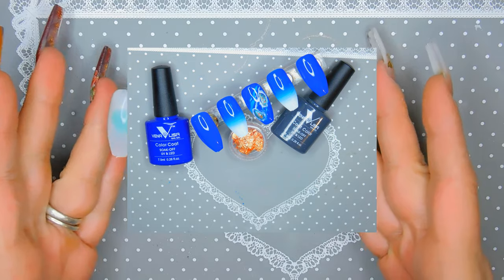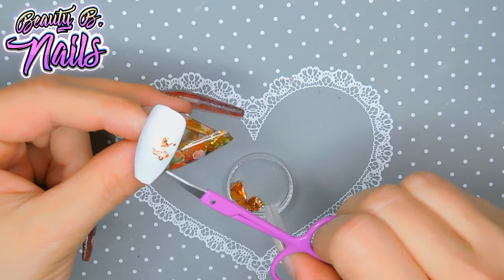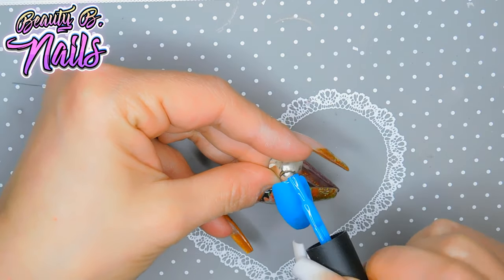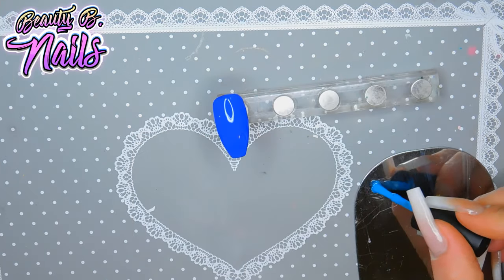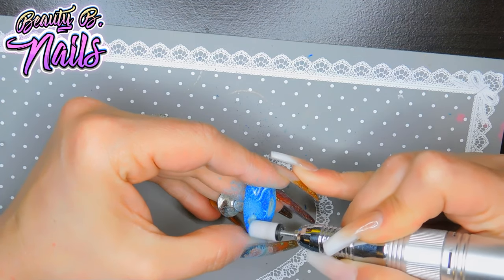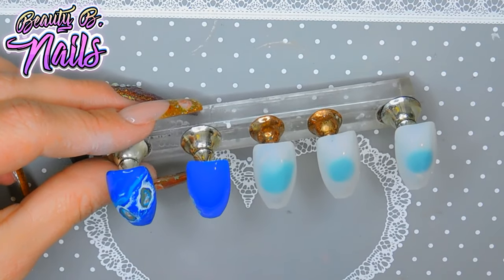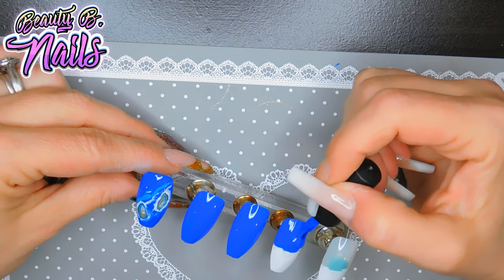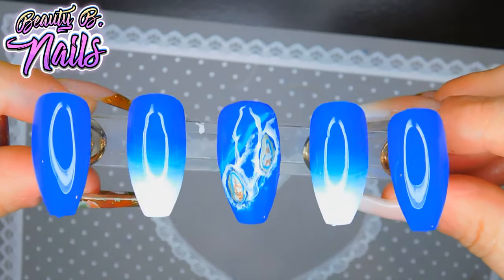How To Do GEODE Nails W/ Venalisa Gel Polish/ Easy Nail Art/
Pottle 10%
Conley

KADSRUFF

10% Code for Maniology
 BEAUTYBNAILS10

Sxc Polygel